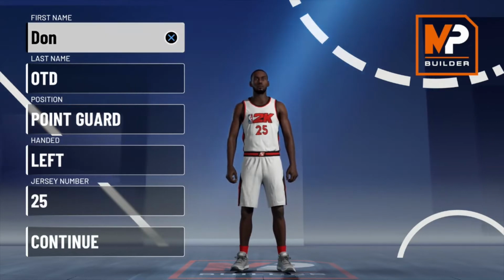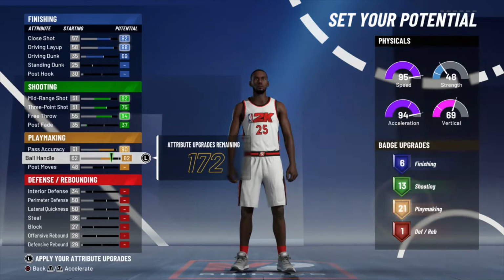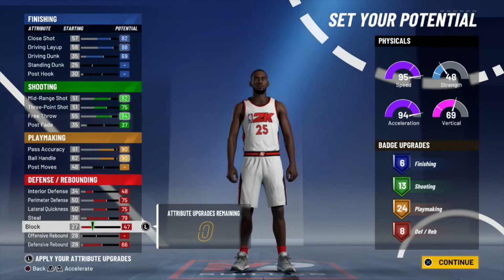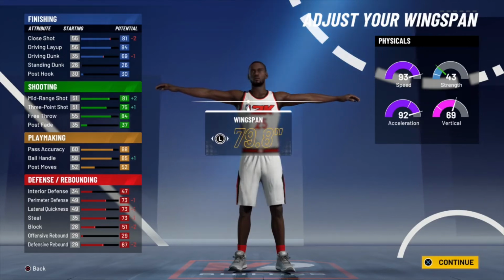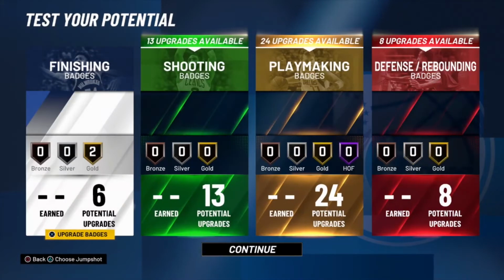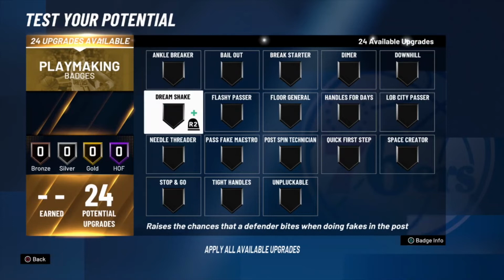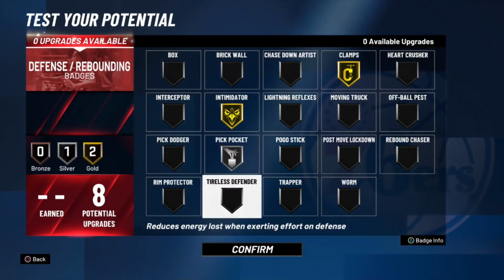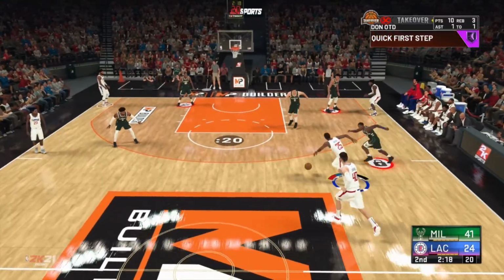OVERPOWERED PURE PLAYMAKER BUILD. BEST BUILD IN NBA 2K21. ***WATCH NOW***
This build is going to be godly in the park. Its one of the most well rounded builds that you are going to find that is still VERY good at playmaking.

Add me on PSN: Don_ofTheDead_